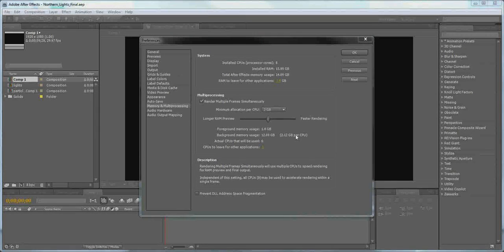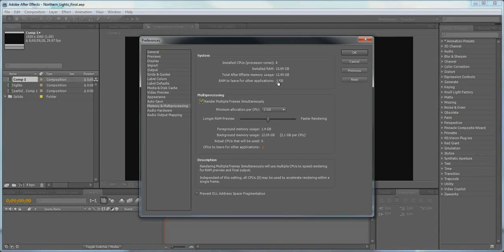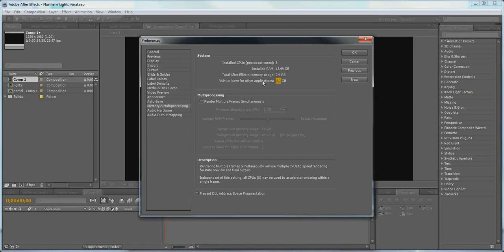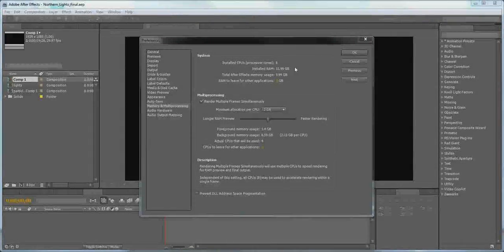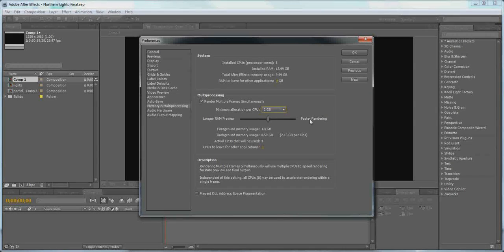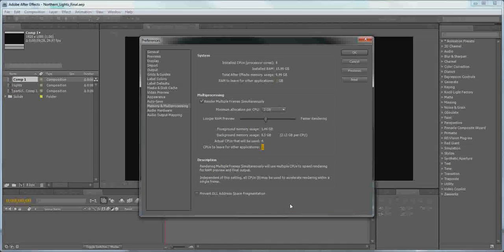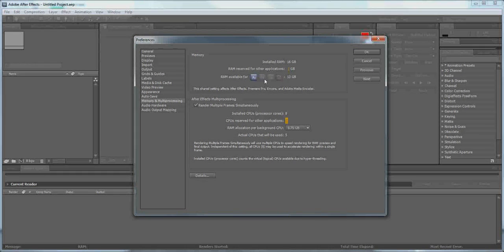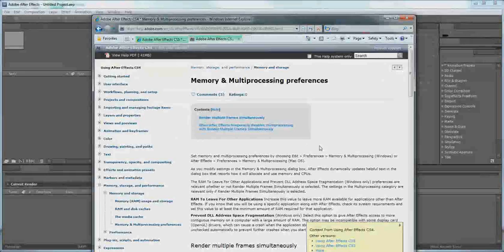QuickTip - Memory and Multiprocessing